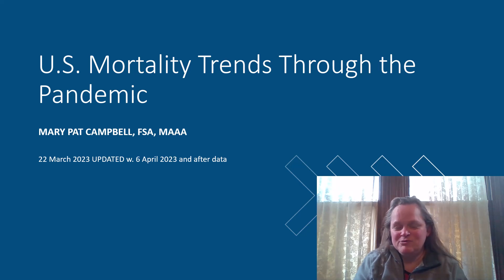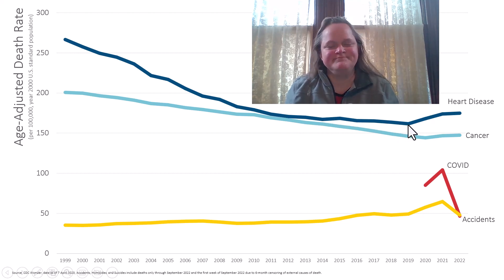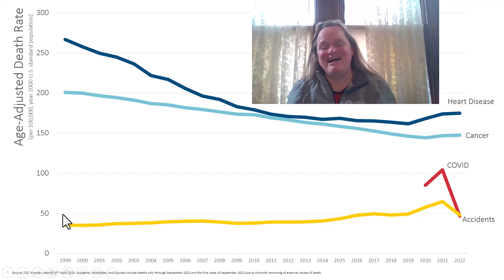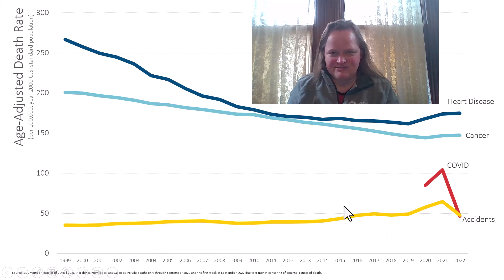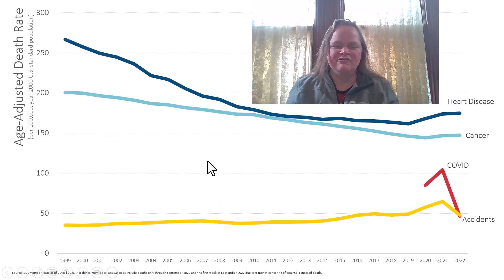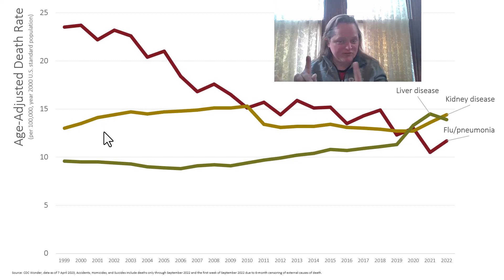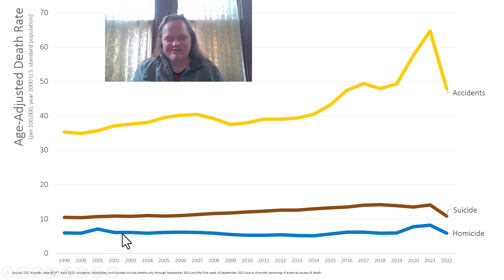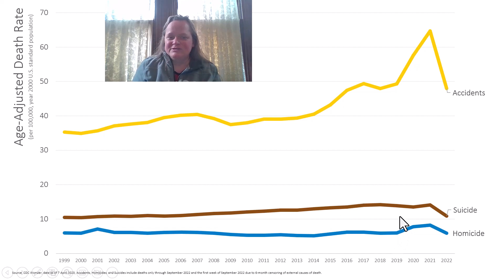U.S. Mortality Trends 2020-2022 part 5: Historical trajectories for Causes of Death 1999-2022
Looking at the longer-term trajectories of the age-adjusted death rates for major causes of death.

Links:
Substack post:
Dropbox folder with slides and spreadsheets: [pick the April 2023 folder]

Time stamps:

00:00 Intro
00:25 Major causes of death
00:46 Age-adjusted death rates as applied to cause of death
02:09 Heart disease
03:05 Cancer
03:49 COVID
05:06 Accidents
07:52 2nd tier - stroke, chronic lower respiratory, Alzheimers, diabetes
10:37 3rd tier - kidney, liver, flu/pneumonia
14:12 External causes of death